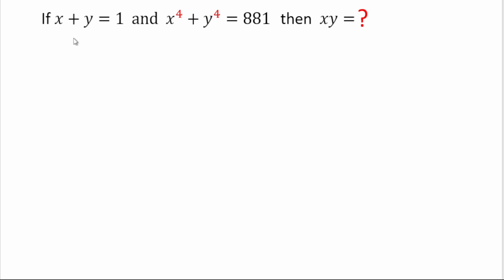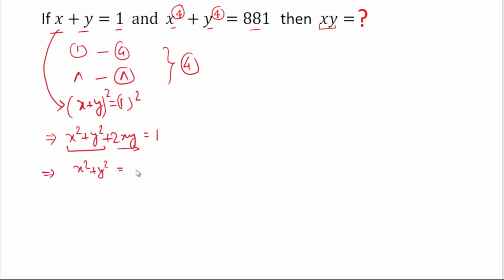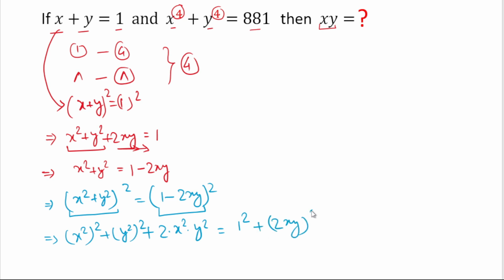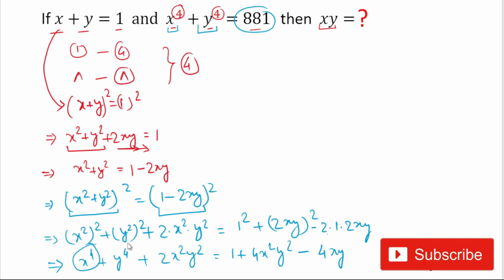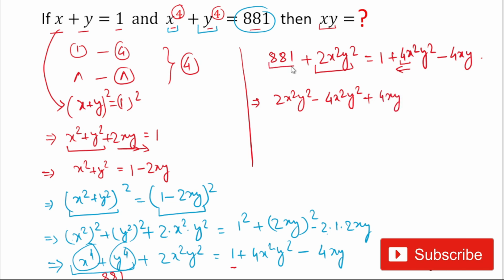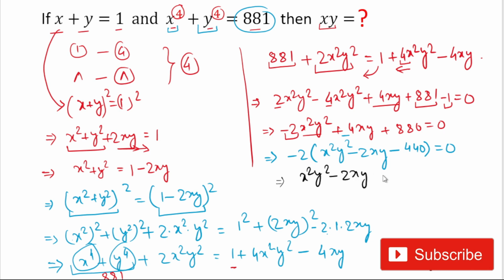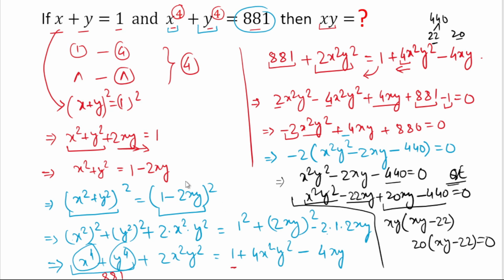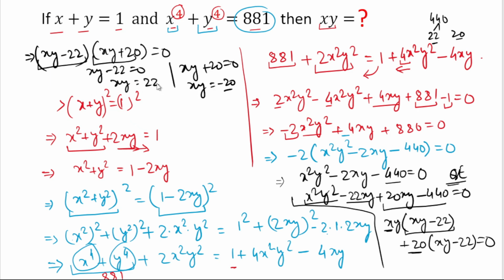Olympiad Math | Algebric Expression | Math Olympiad Question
Hi Friends,

Today in this video I will teach you tips and tricks to solve the given question  in a simple and easy method.

 Difficult math
Dificult Algebra
hard Problems

Olympiad Exam
math olympics
olympiad exam
math olympiada
British Math Olympiad
olympics math
olympics mathematics
Olympiad India
Olympiad USA
Olympiad UK
Olympiad Singapore
mathcounts
Olympiad Preparation
math at work
exponential equation
Linear Equation
Radical Equation
Learn how to solve Olympiad Question quickly
Olympiad Mathematics
exponential equation

Thanks,
The Warrior Classes